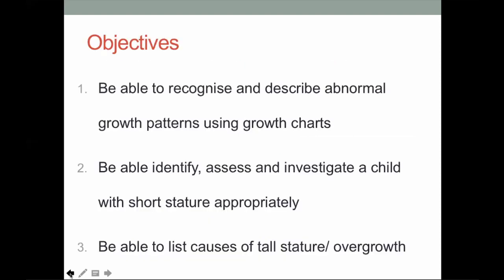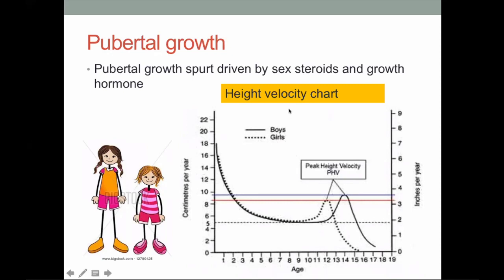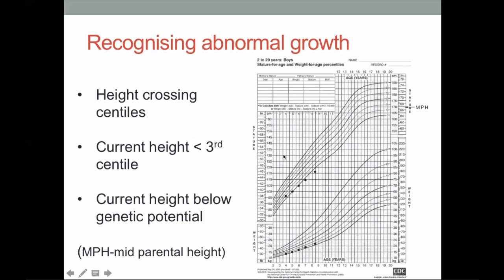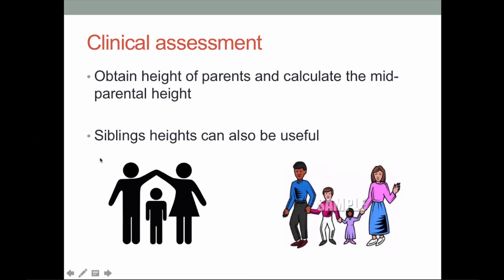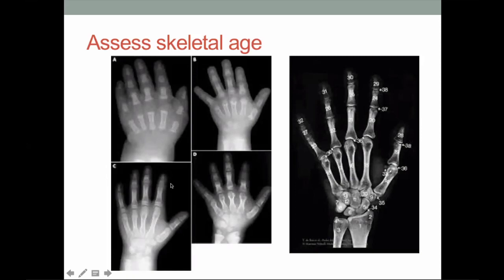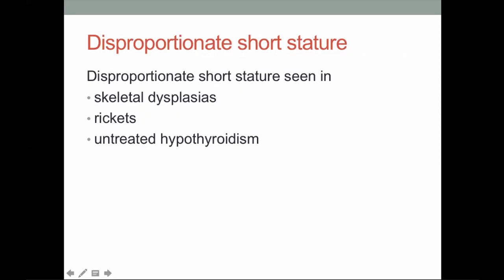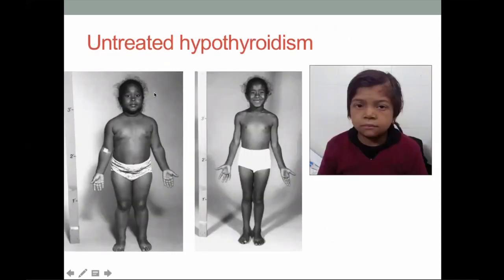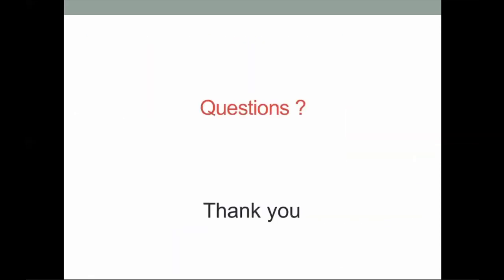Abnormal Growth Dr Sumudu Seneviratne